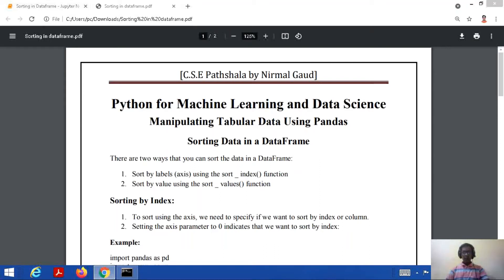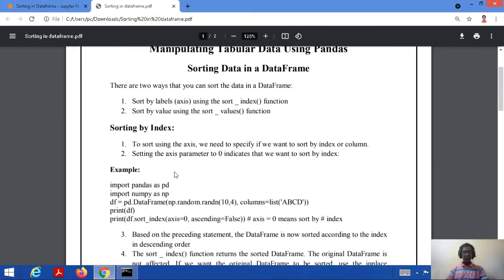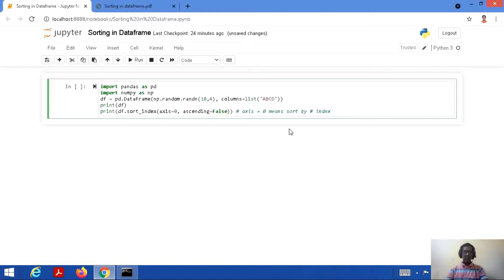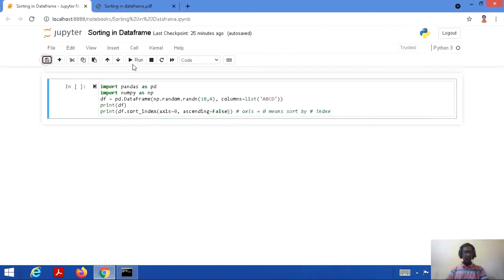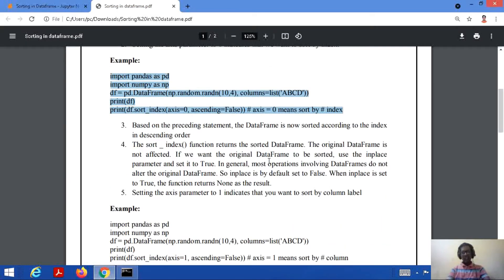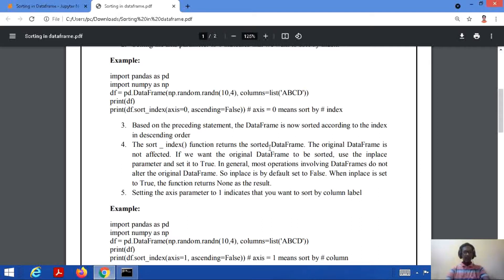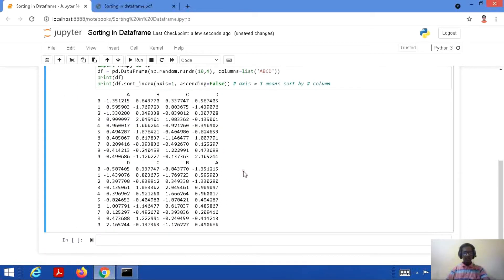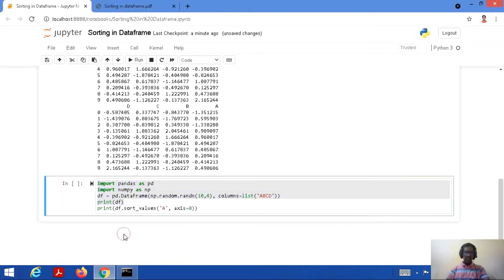Introduction to Pandas (Tutorial 9): Sorting in a DataFrame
In this tutorial of Python for Machine Learning and Data Science, you will study about:

1.  Sorting by Index
2. Sorting by Value
3. To sort based on a particular index